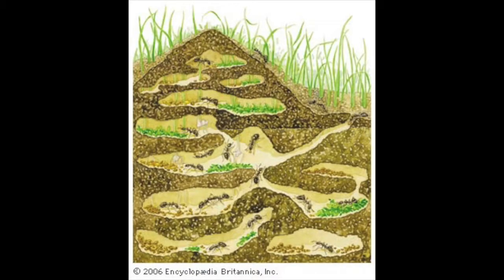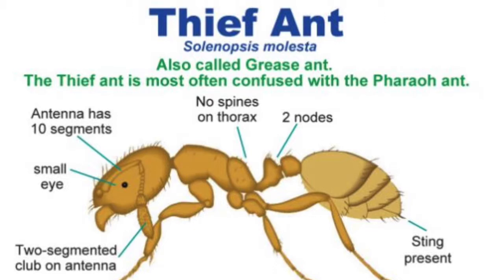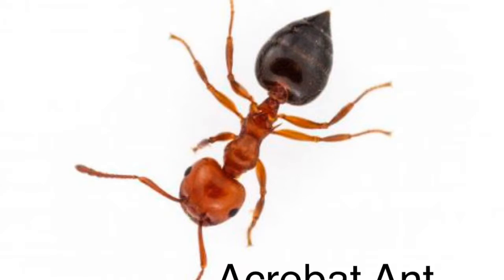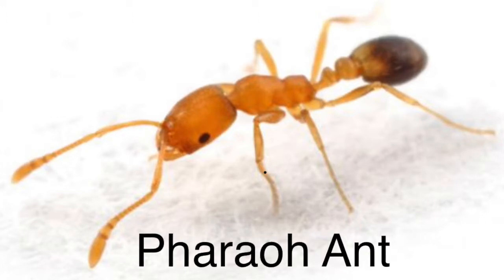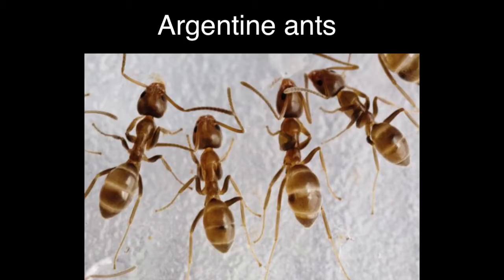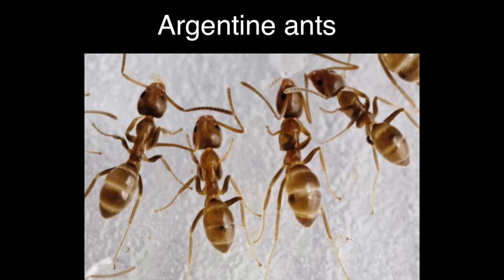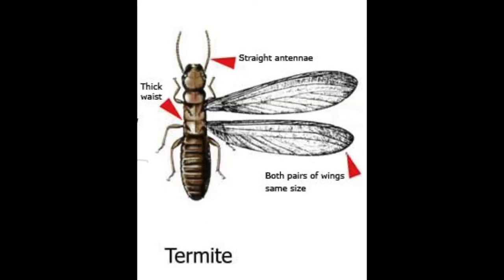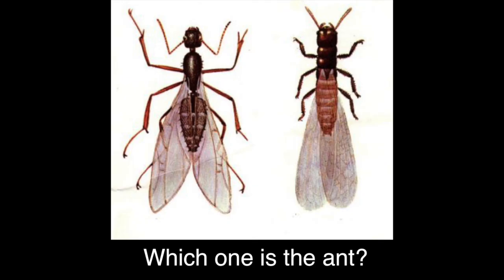B3 Apprentice Training Video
Recognition of pest and pest damage (Part Three) 30 minute video.

Texas Department of Agriculture, Structural Pest Control Service Compliant,
Apprentice Training Videos:
20 General Classroom Hours and
8 Classroom Hours in category, “Pest Control”.

This 20 General Classroom Hour Course has been designed to satisfy the Texas Department of Agriculture (TDA) and the Texas Structural Pest Control Service’s (SPCS) requirement that Structural Apprentices obtain 2 hours of training in ten specific subjects.  This 20 General Classroom Hour Course consists of 2 hours of training in each of these 10 specific subject matters.  There are four video lessons per topic with each video being 30 minutes long.
By: Brent Russell, owner, Tarrant County Pest Control

Texas Structural Pest Control: Apprentice License –
20 General classroom hours, 8 classroom hours in Each Category , and 40 Hours on-the-job training in Each Category in which the apprentice is to provide pest control services.
Upon completion and documentation of the required study and on the job training and demonstrating competency in each area, the apprentice may work alone provided a certified applicator is physically present for personal instruction 3 days per week.  The studies and job training required before an apprentice may work alone are as follows:
complete at least two hours of classroom training in each of the following subjects:
(A) federal and state laws that regulate the industry;
(B) recognition of pests and pest damage;
(D) pesticide safety;
(E) environmental protection;
(F) application equipment and techniques;
(G) pesticide formulations and actions;
(H) emergency procedures, pesticide cleanup and procedures for immediate reporting of spills and misapplication;
 (I) basic principles of mathematics, chemistry, toxicology and entomology; and
 (J) non-chemical pest control techniques, including biological, mechanical and integrated pest management techniques. (Classified as 20 Hours General classroom training)

Also, you must complete at least 40 hours of verifiable on-the-job training and 8 hours classroom training in each category in which the apprentice is to provide pest control services.